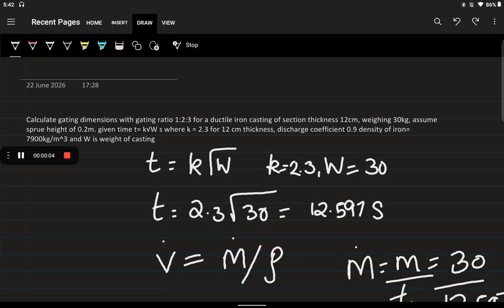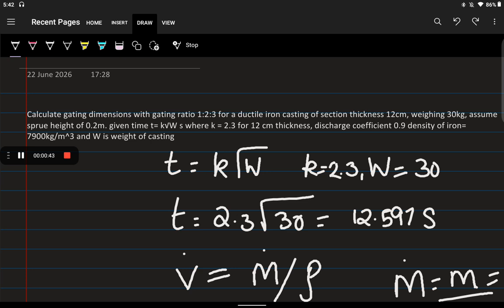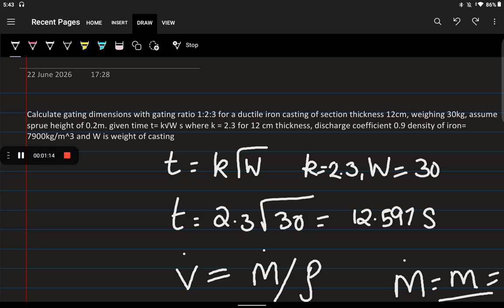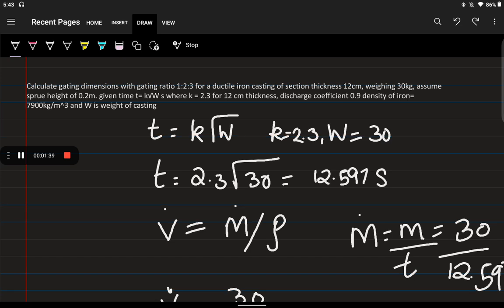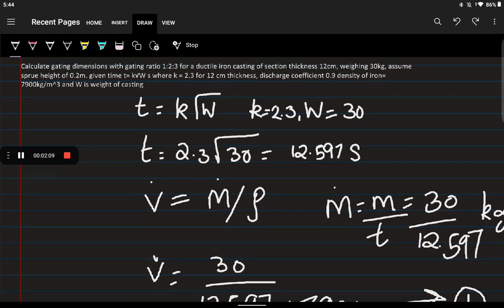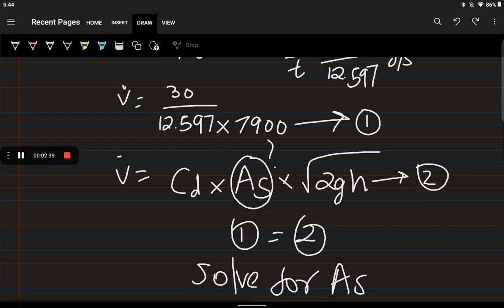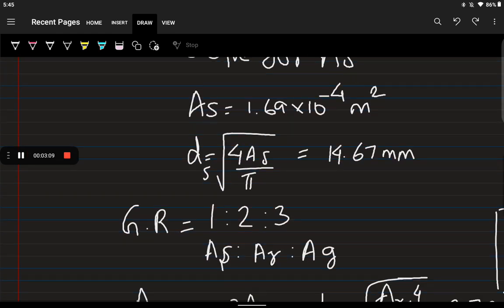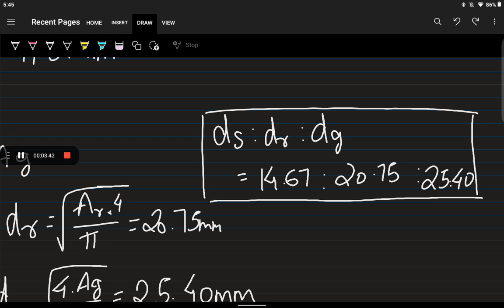Casting question with gating ratio